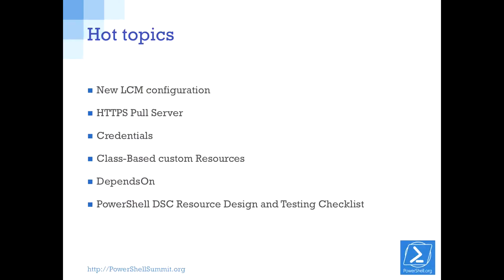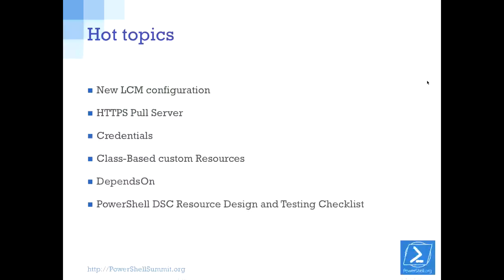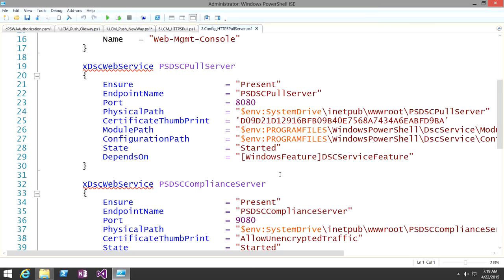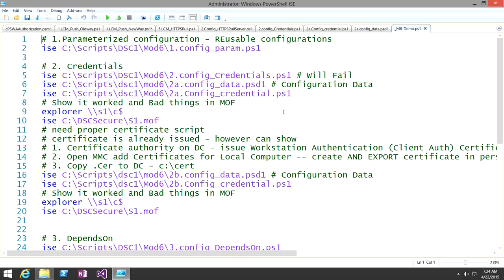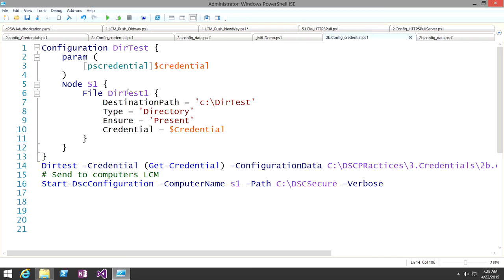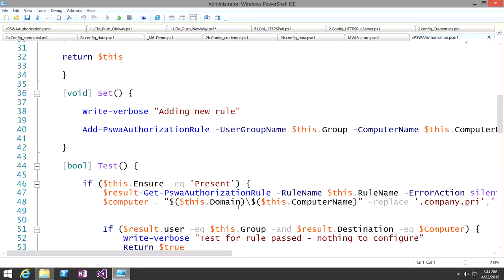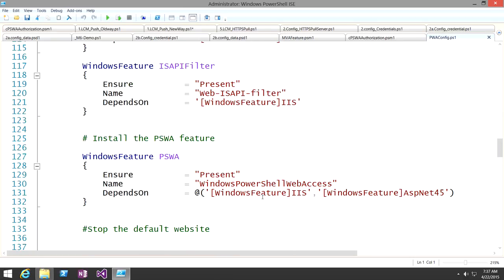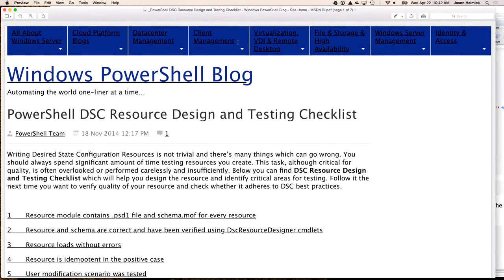DSC Best Practices